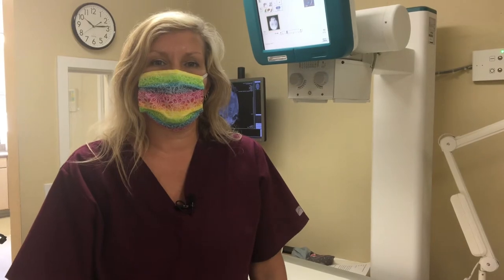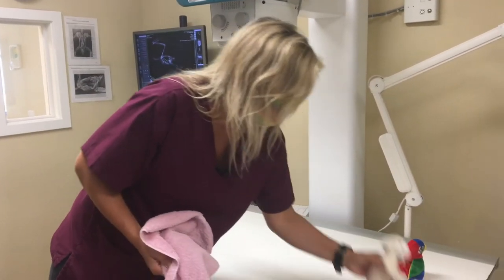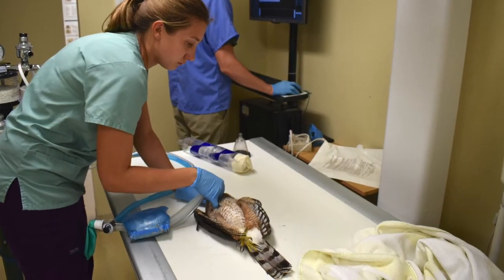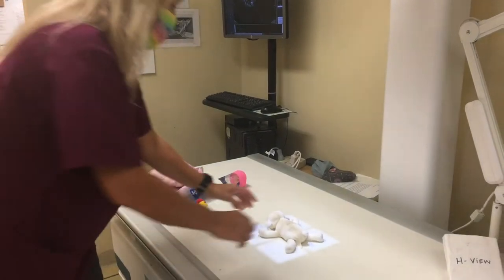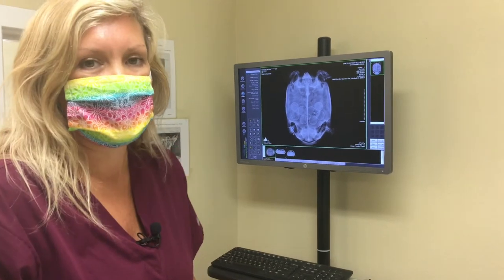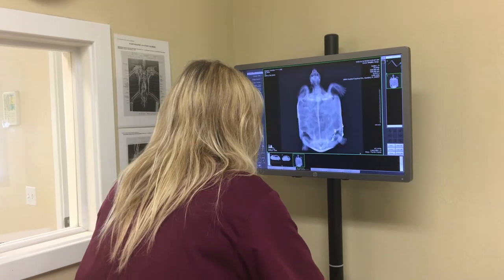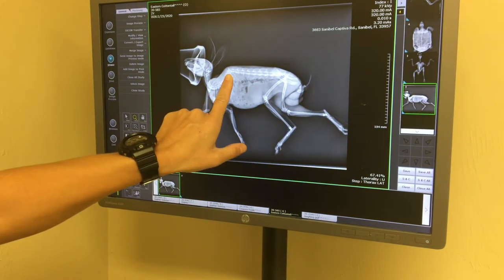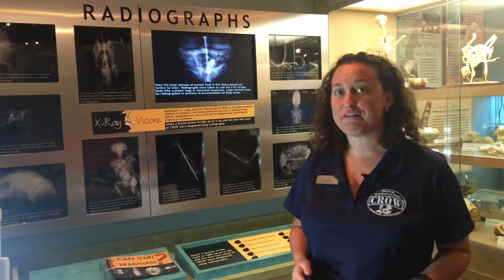Wildlife Wednesday - Ep.18: Radiographs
Our wildlife patients cannot tell us what is ailing them and very often the injuries are not apparent. This week on WildlifeWednesday, our certified veterinary technician, Missy F., is showing us one of the most important diagnostic tools at the CROWClinic for determining what is wrong with an animal, the x-ray machine!

Tune in every Wednesday at 2pm for new episodes!